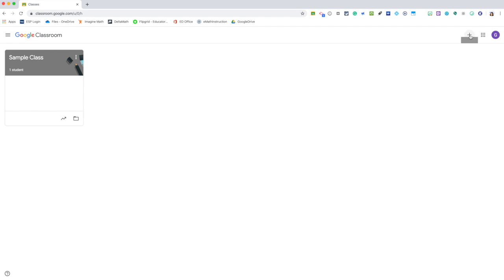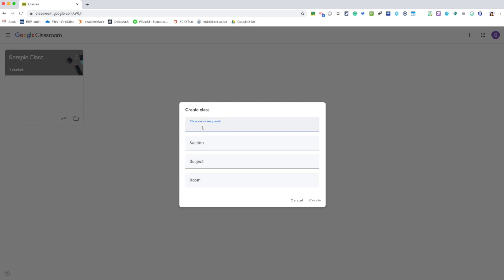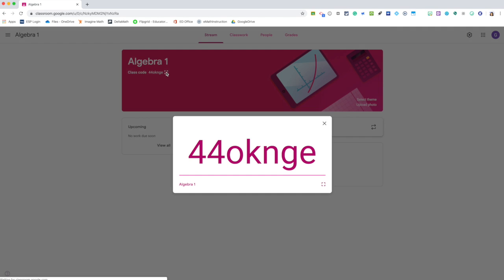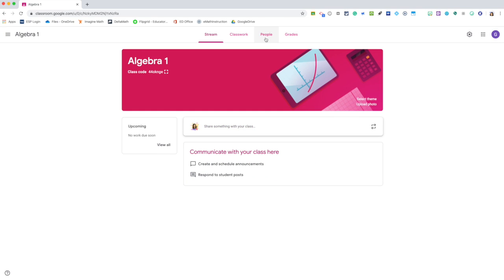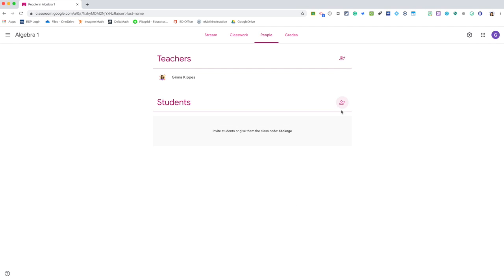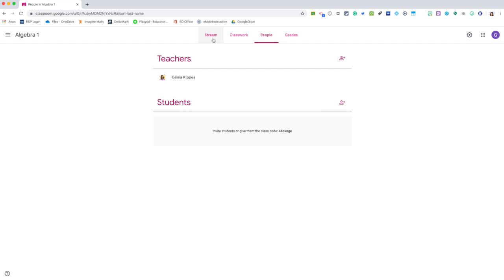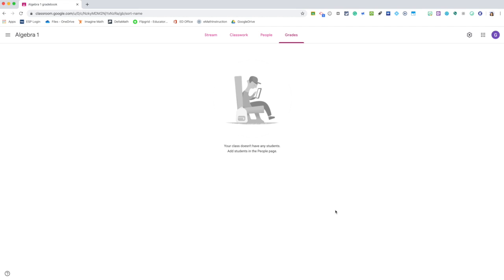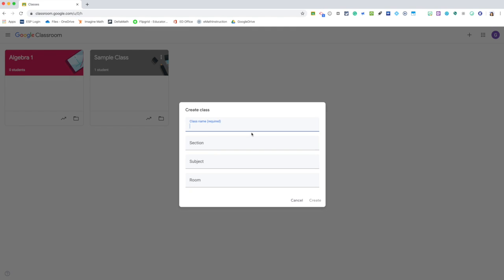How to Add a class on google classroom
In this video, I will go through how to create a Google Classroom and how to add a class.